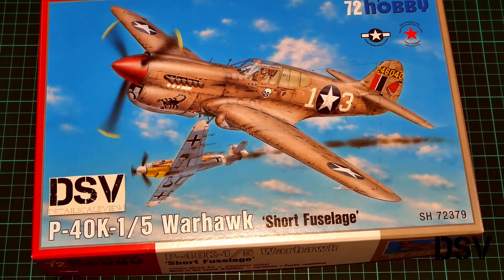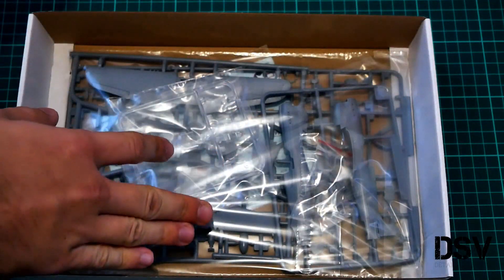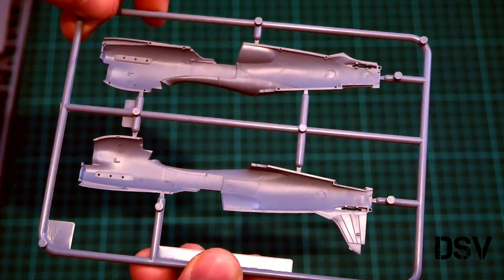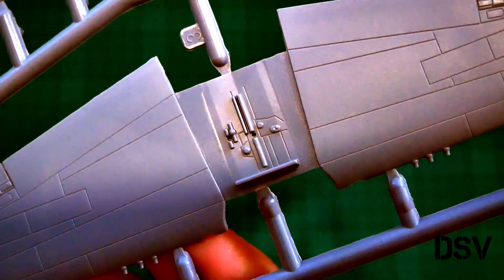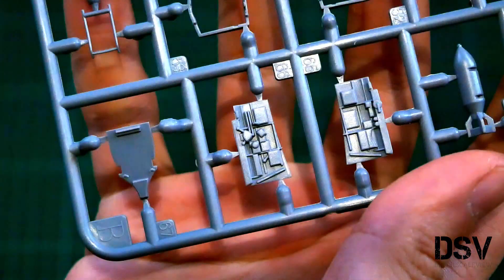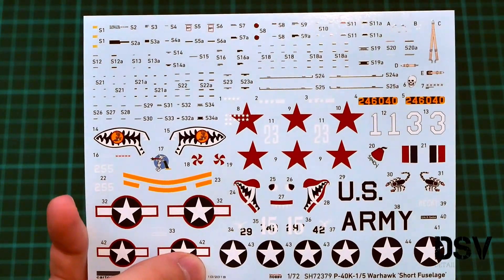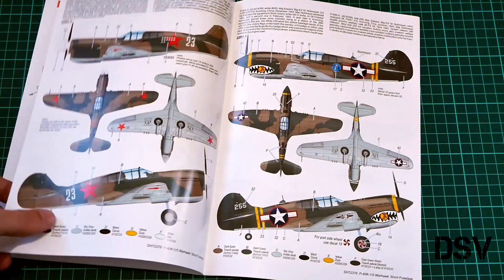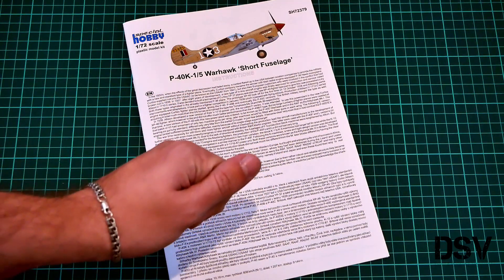Special Hobby 172 P-40K-1/5 (SH72379) Review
We check new version of the small Warhawk from Special Hobby. This time it copies short fuselage type.